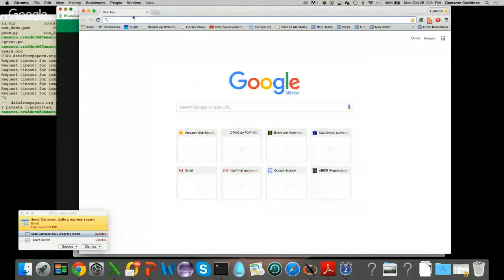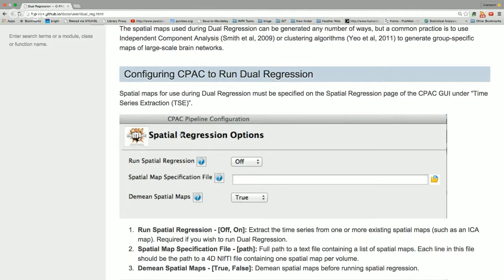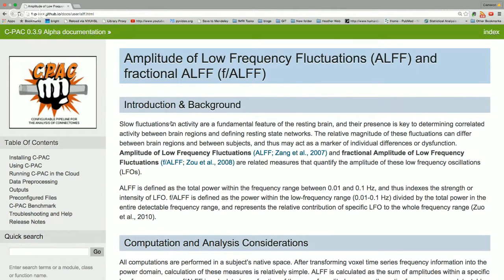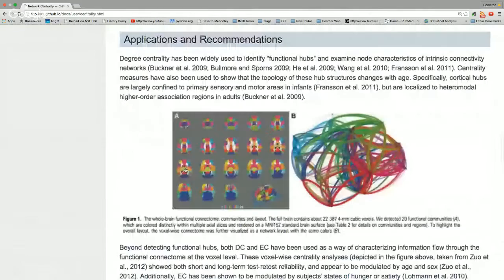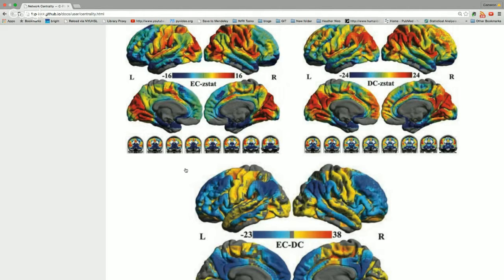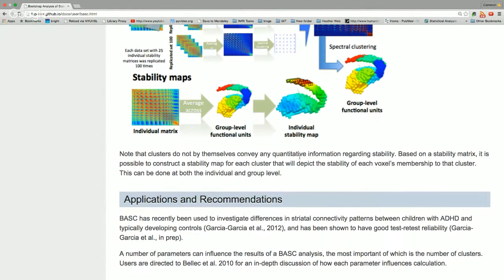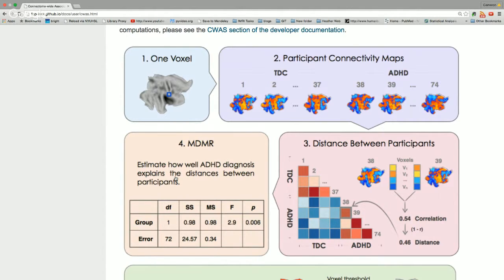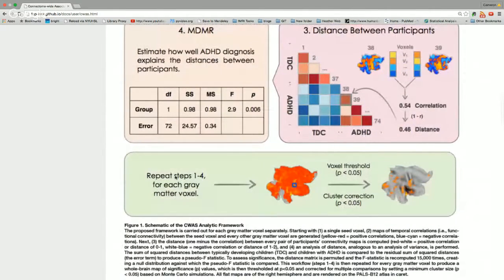individual level analyses